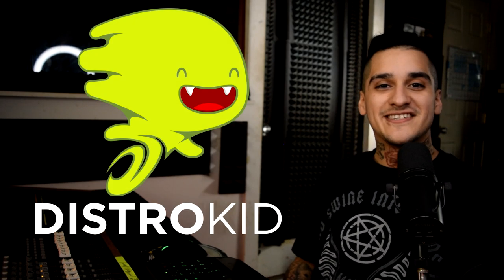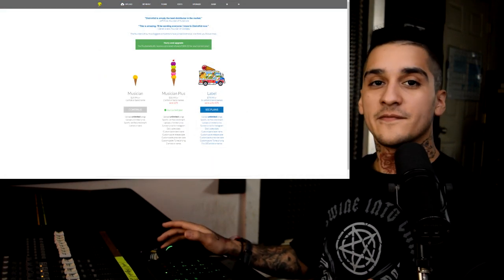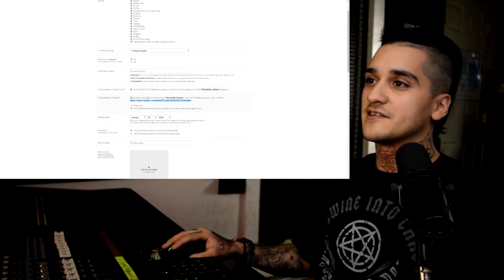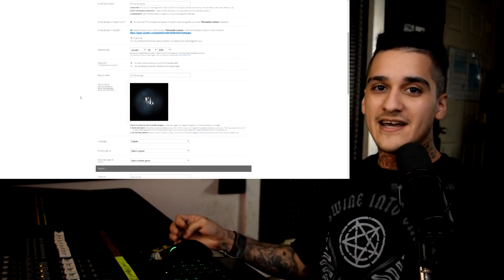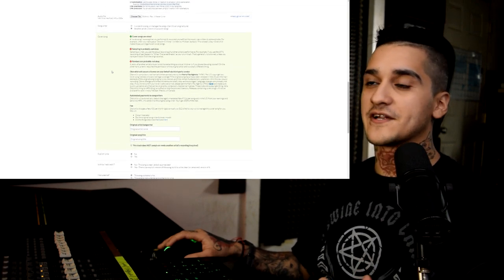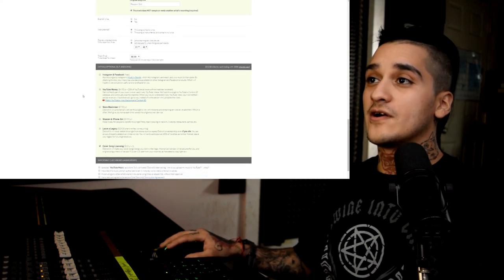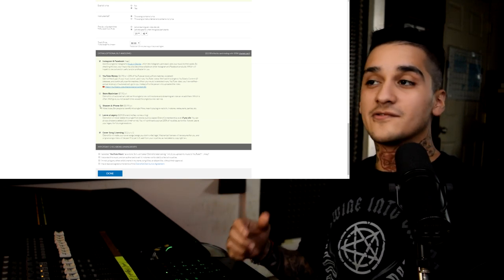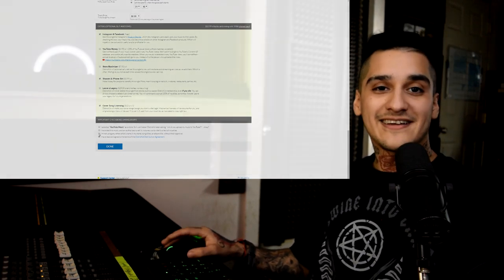How to publish music with Distrokid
Video by Fernando Lemus at FL Recordings